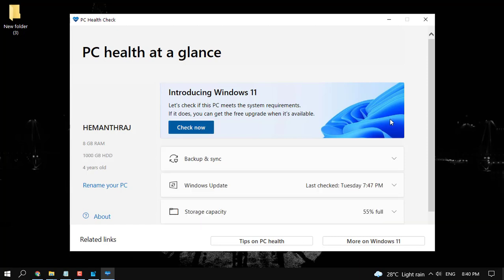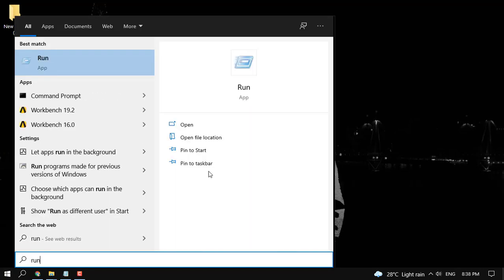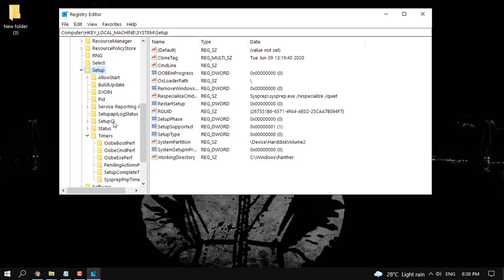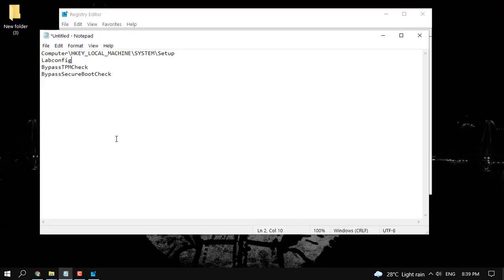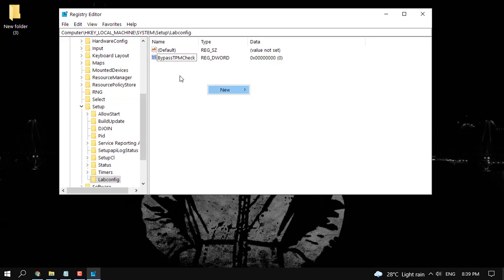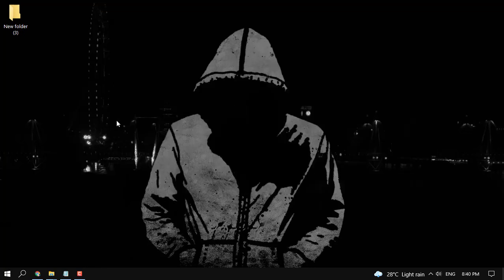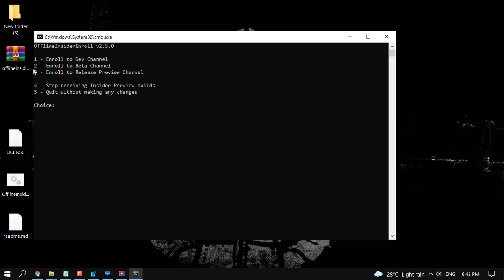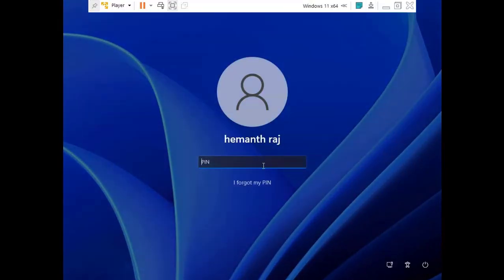How to Bypass TPM 2.0 to install Windows 11 on any PC 💻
In this video, we have described how to Bypass TPM 2.0 to install Windows 11 on any PC

Smartphone Tripod